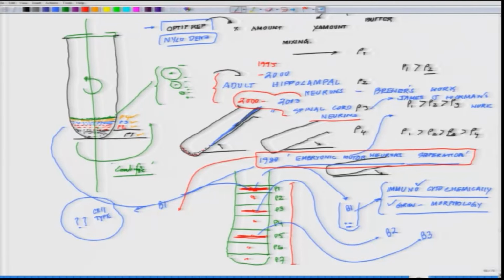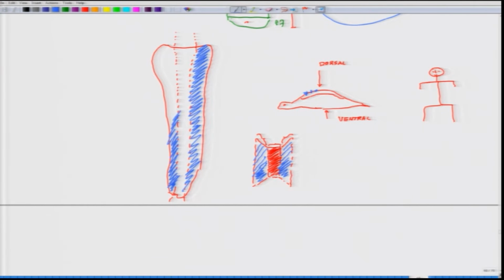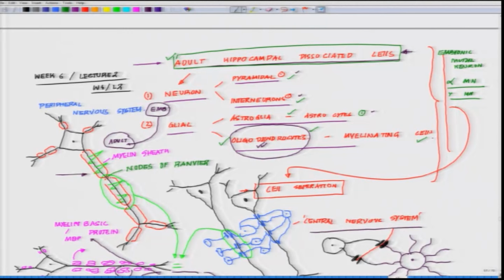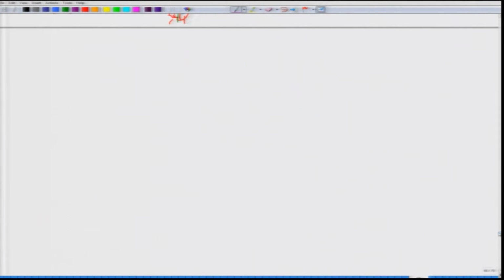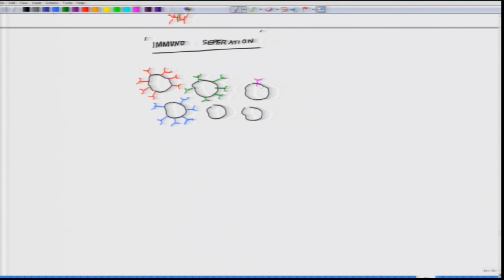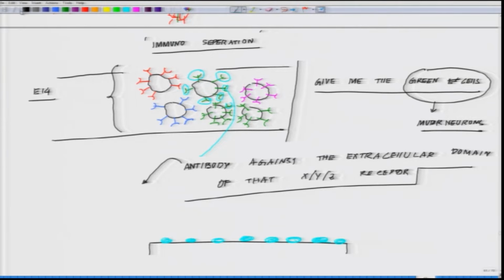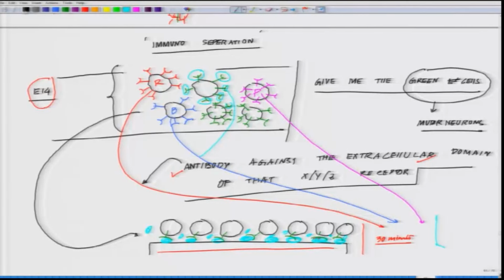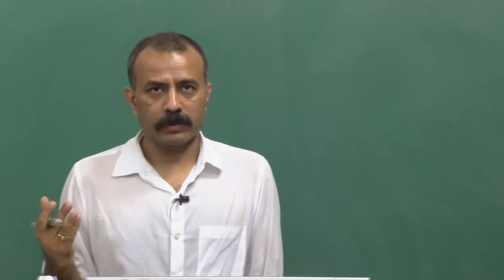Cell separation & in vitro myelination cell culture mode - V